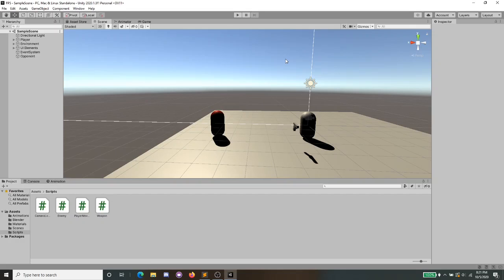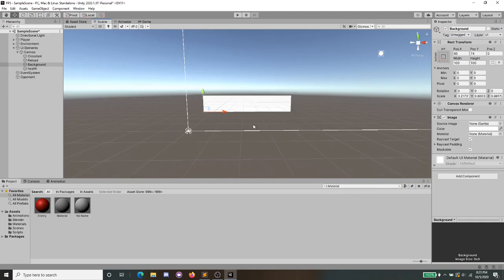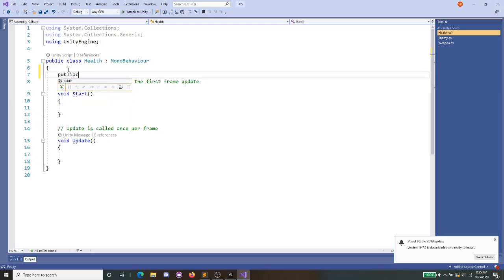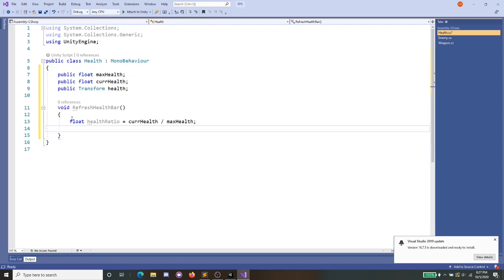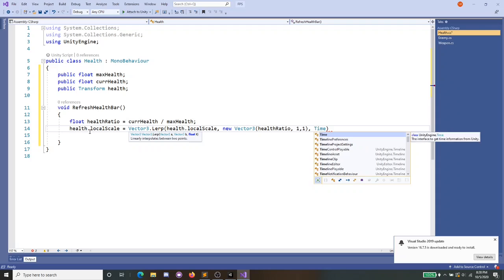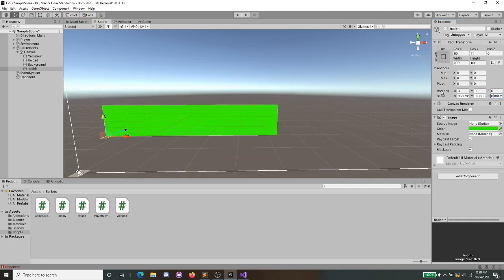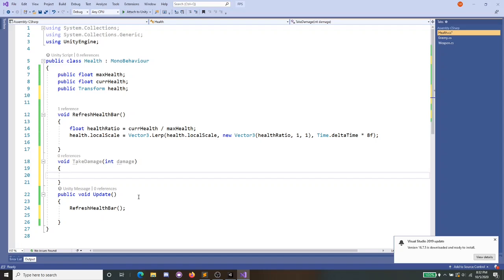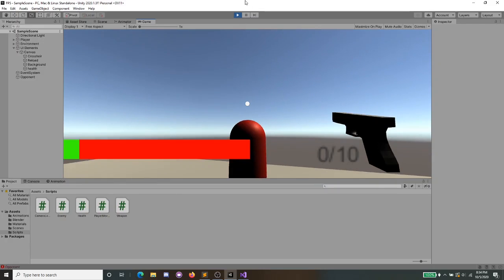HEALTH BAR in UNITY 2020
In this video we will make a health bar in unity 2020 for beginners that goes down or up based of a variable of how much health the player has.